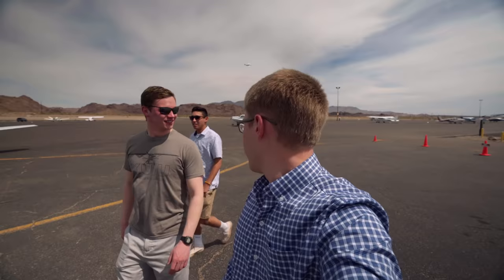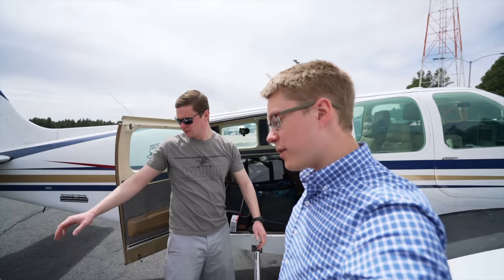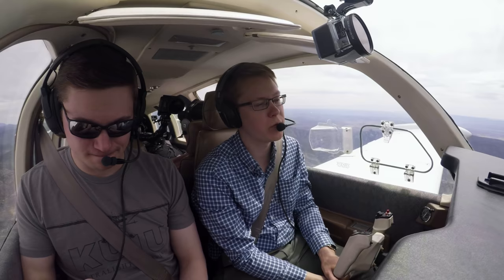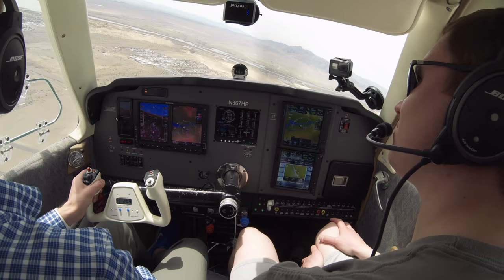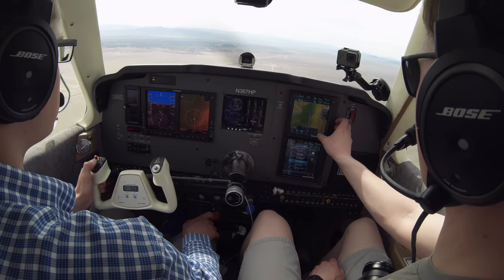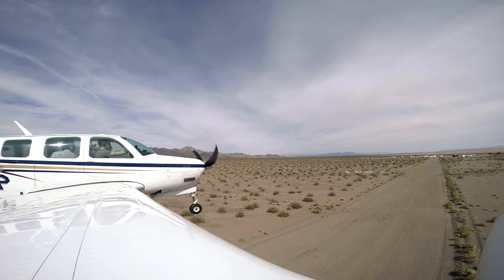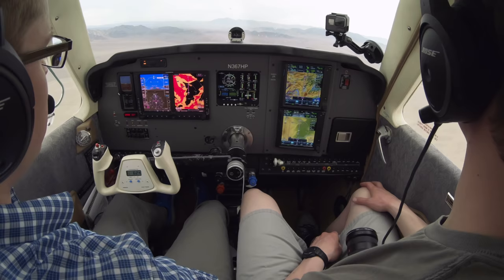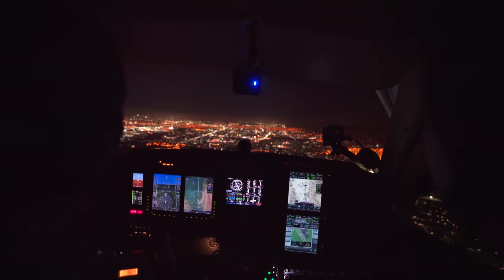We Landed on Route 66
Land at a ghost town on Route 66 (Amboy), find an awesome airport restaurant, fly into the sunset.

We stopped in Amboy, CA to check out one of Harrison Ford's favorite stops, and it's an incredible example of the kind of places GA can take you.

This was also my favorite and the hardest vlog I've ever made, for reasons entirely non-technical. My best friend, Colt, was able to join us for about a day and a half on this trip (he shot all the drone footage in this one), and it turned out to be our last adventure together; he was killed in a tragic airplane accident about two weeks ago. But I'm so happy to share a little bit of him with all of you.

GEAR

Camera gear, mounts, books, etc //

MUSIC